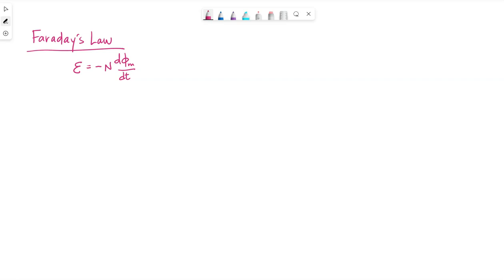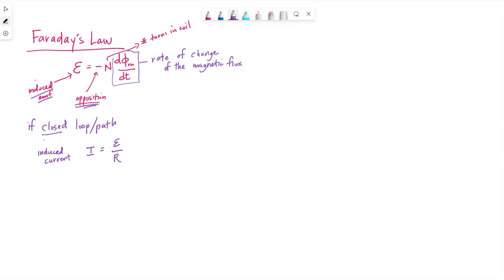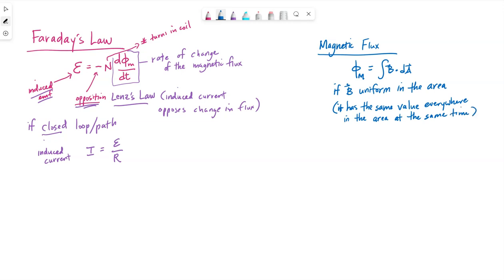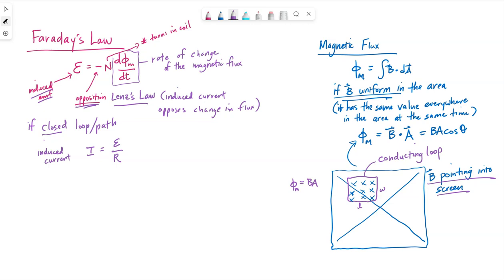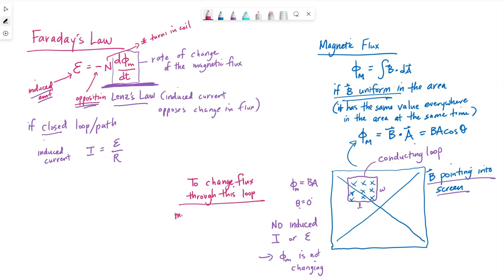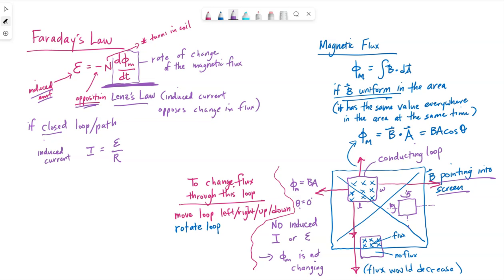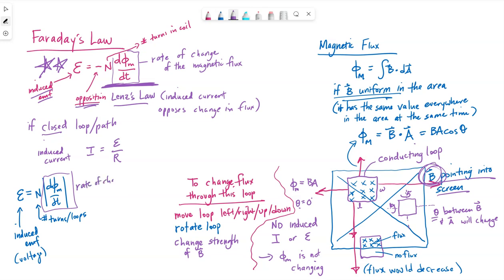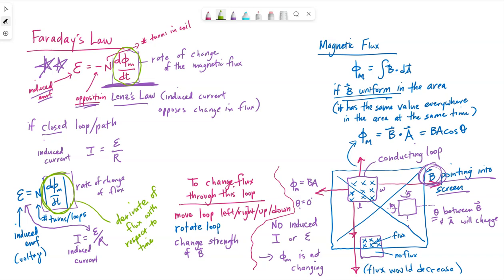Faraday's Law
This video introduces the concept of Faraday's Law and Lenz's Law, which describe how changing magnetic flux will induce an emf (electric potential difference).  Lenz's Law describes how induced current will flow to oppose the change in flux.